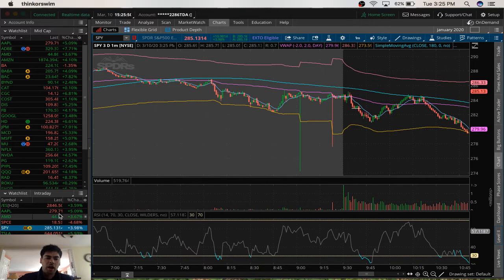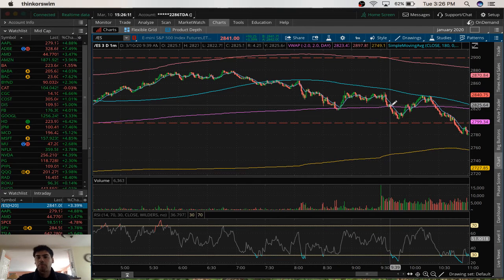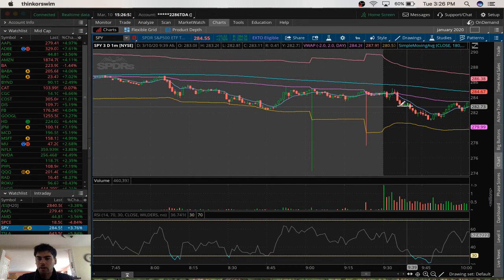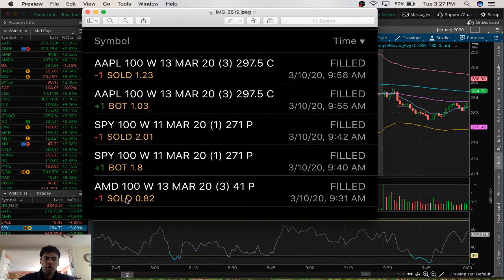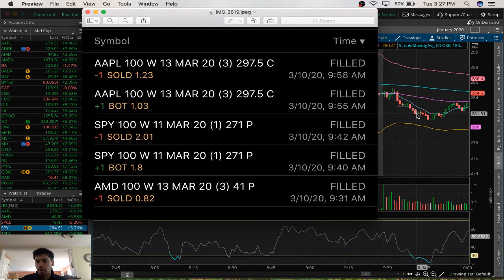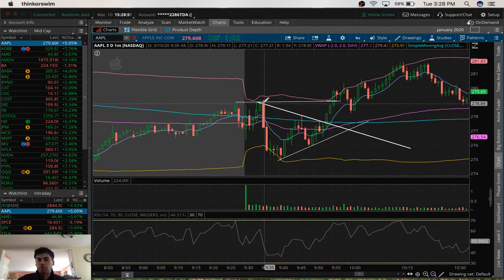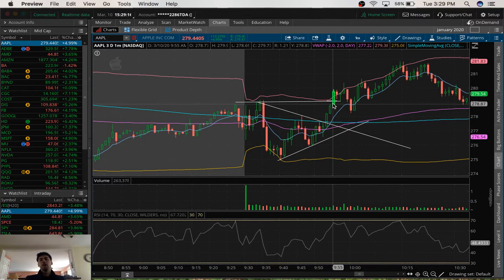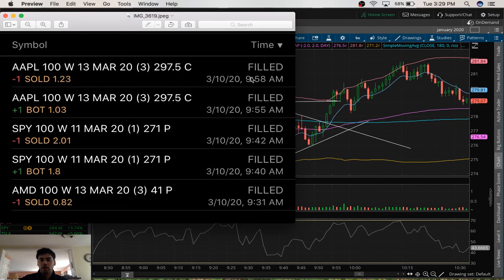How To Identify Direction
Trade recap explaining how I identify direction of stock movement